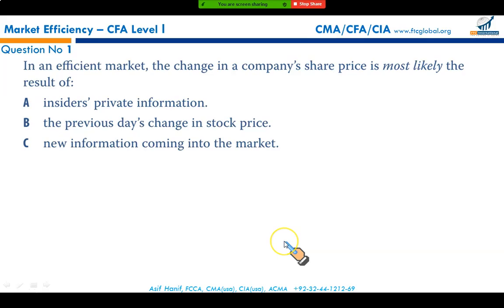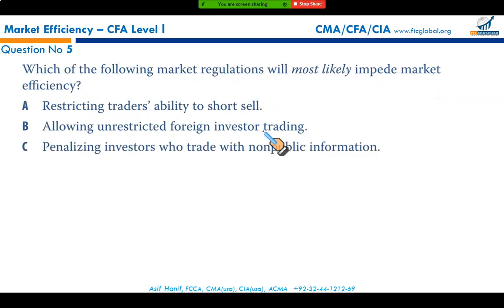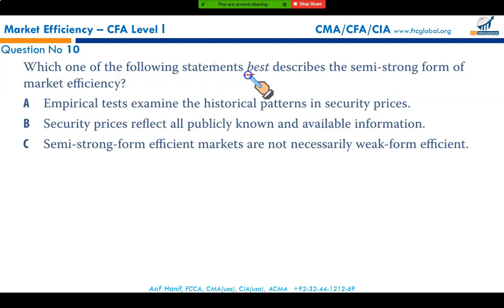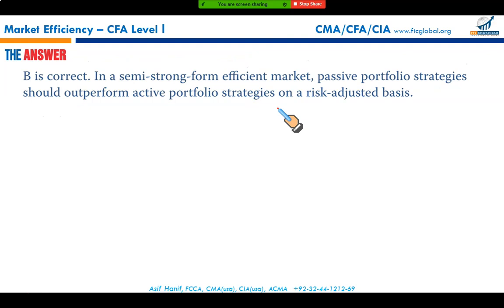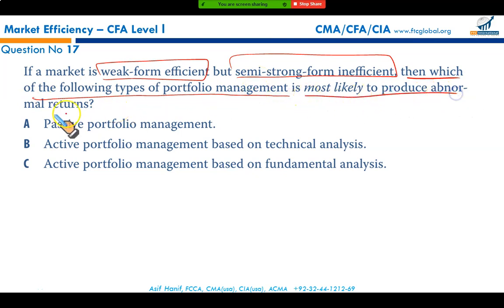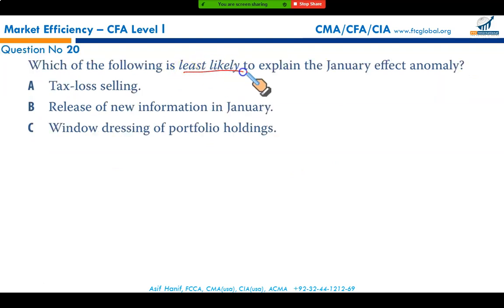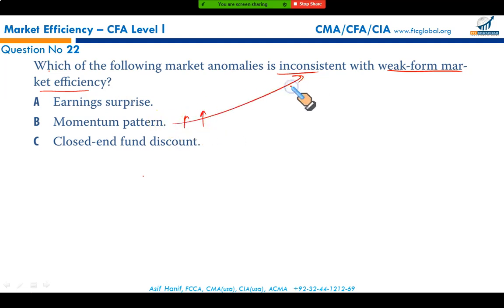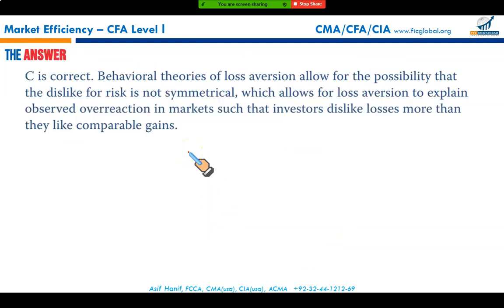R38 Market Efficiency Curriculum EOC Questions